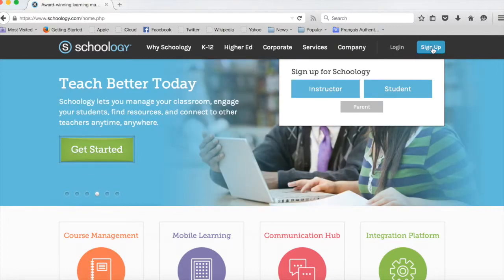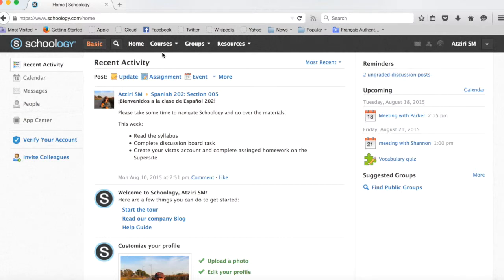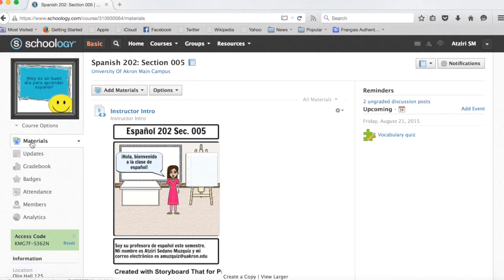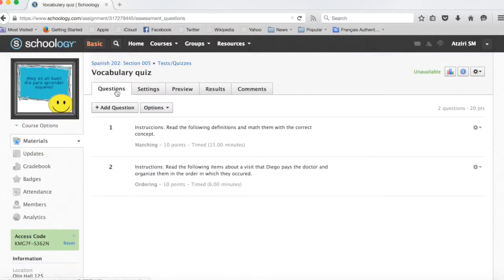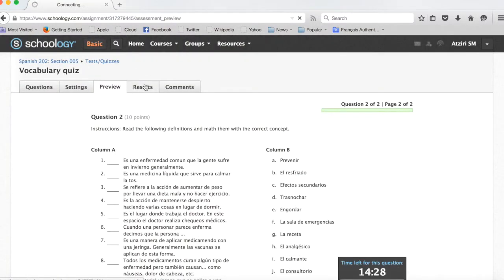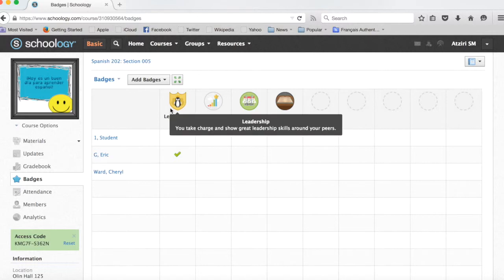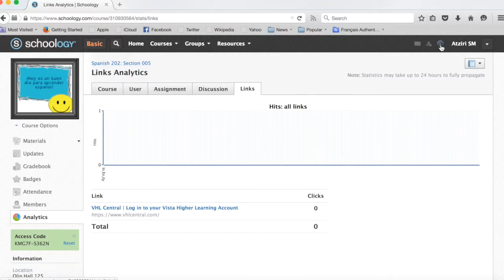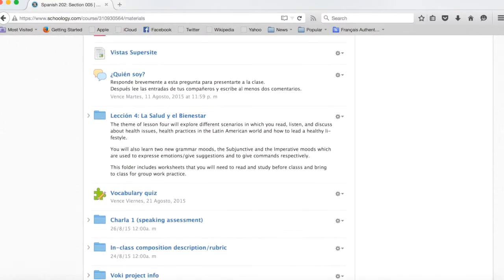video tutorial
This video is about Schoology video tutorial